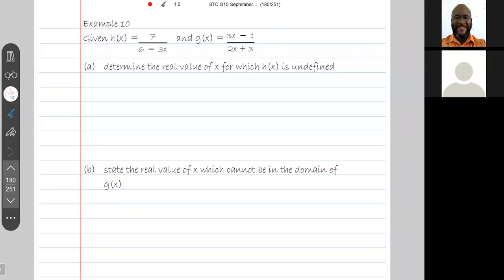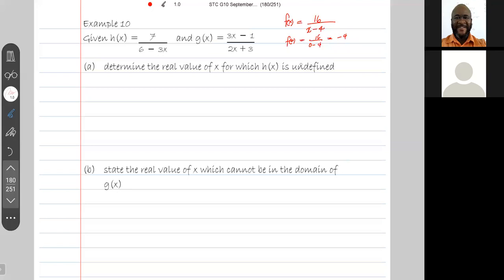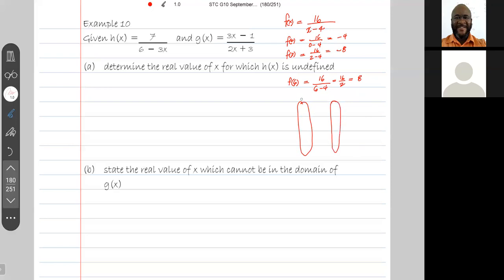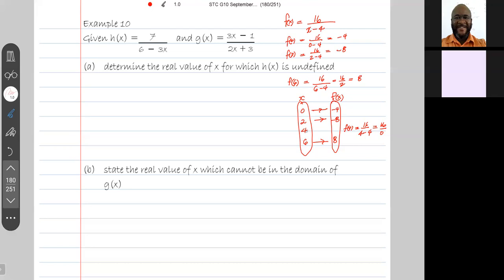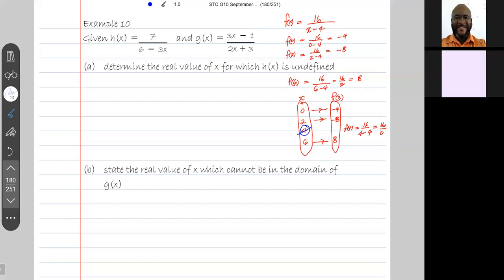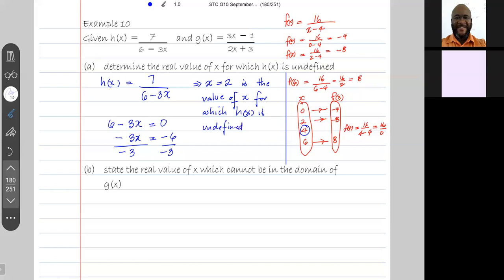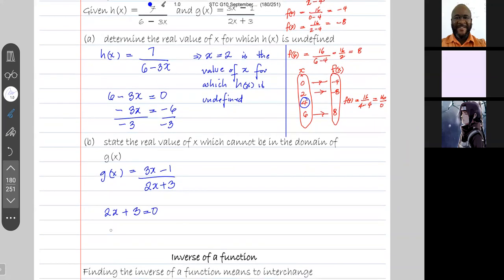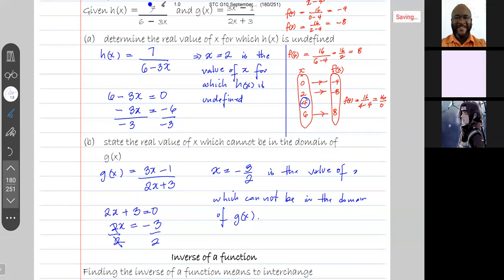Relations and functions 8